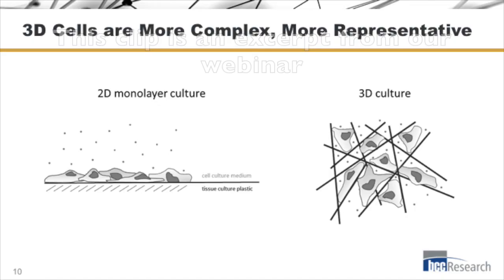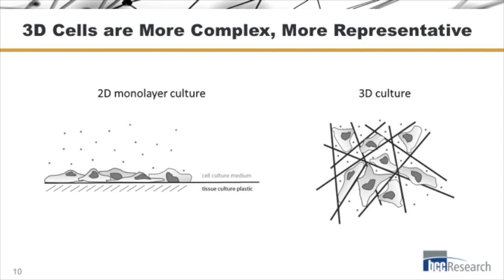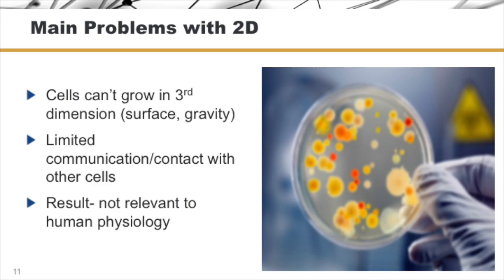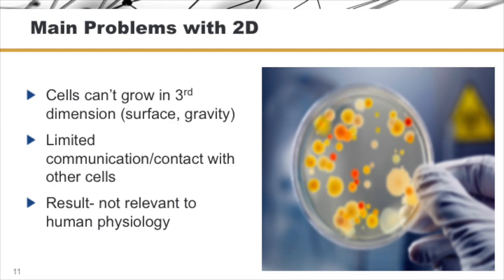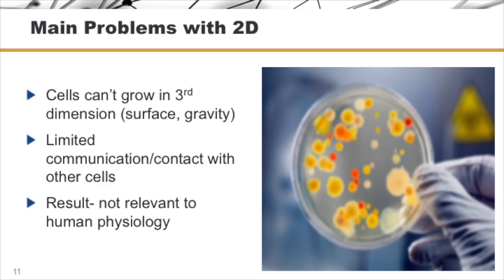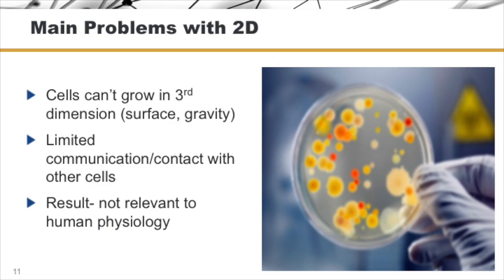3D Cell Culture vs. 2D Cell Culture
Robert G. Hunter, senior editor and report author, explains the differences between 3D cell cultures and 2D monolayer cultures and the main problems with 2D. Recorded live by BCC Research on January 24, 2018.